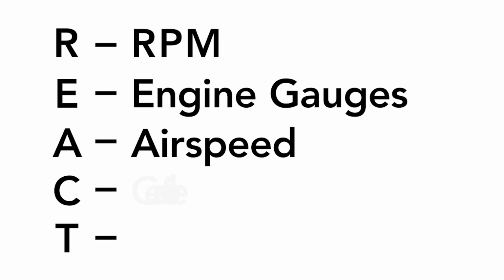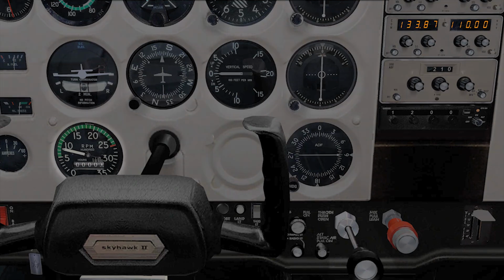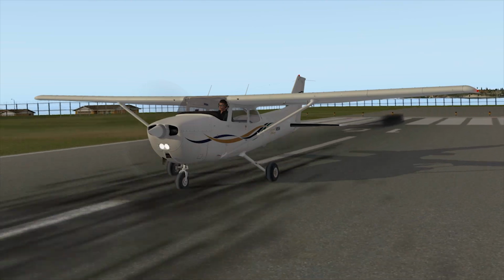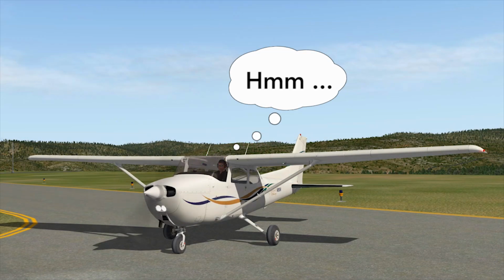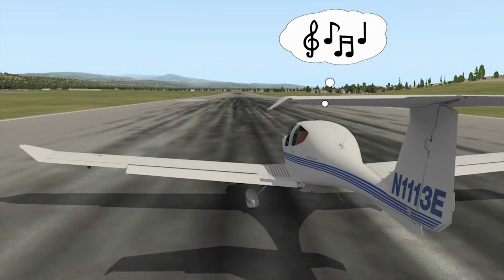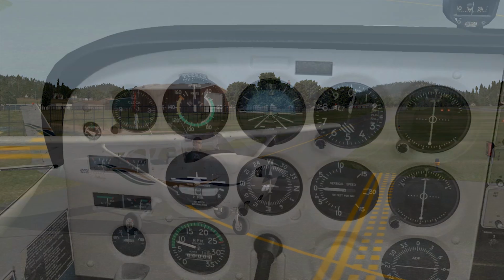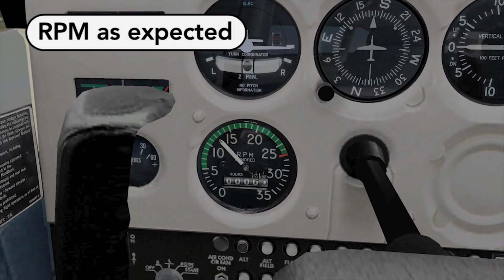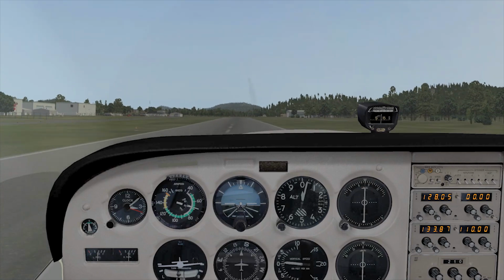Pre Takeoff Checklist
Here's a useful pre-takeoff checklist to complete just before rotation.

by signing up for the free Pilot's Tip of the Week.